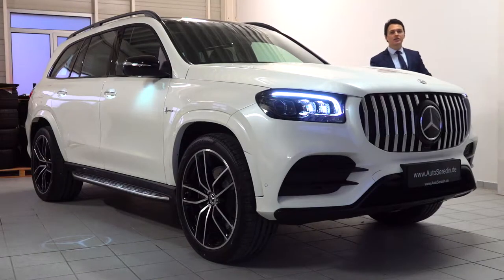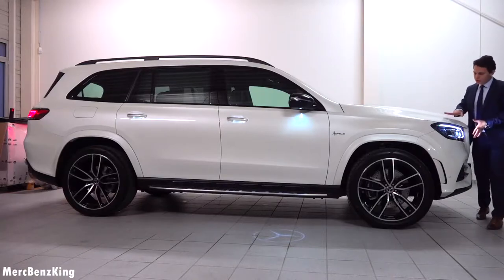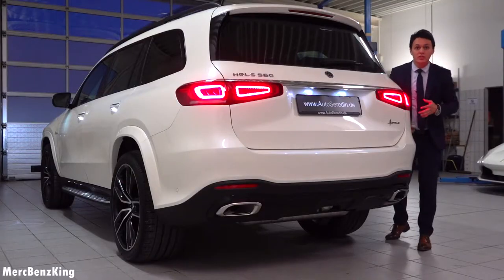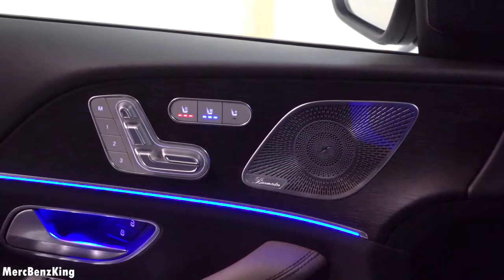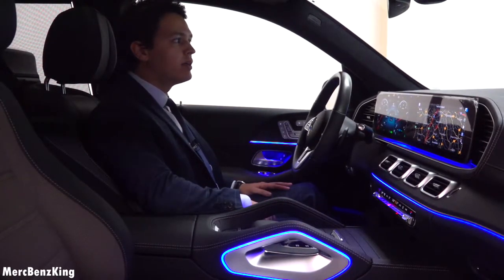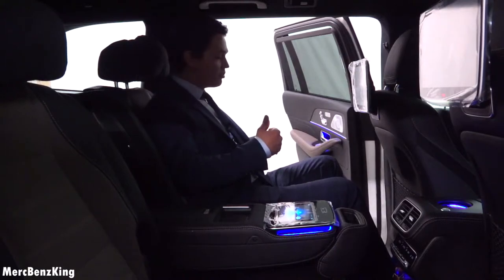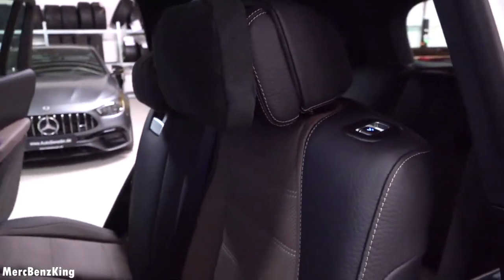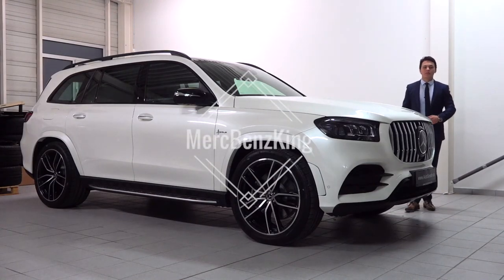2021 Mercedes GLS V8 Exclusive Full GLS 580 AMG Hofele Review Interior Exterior Infotainment hd